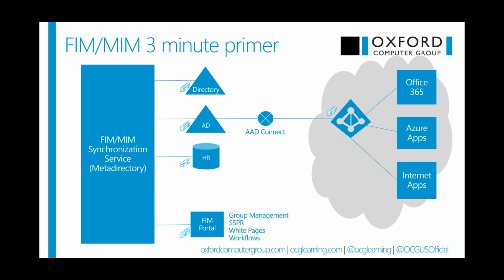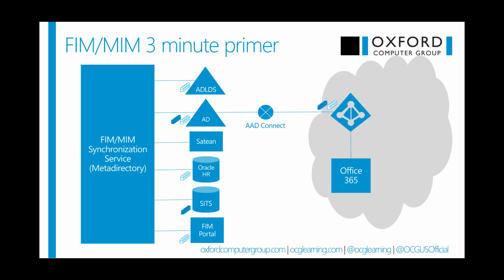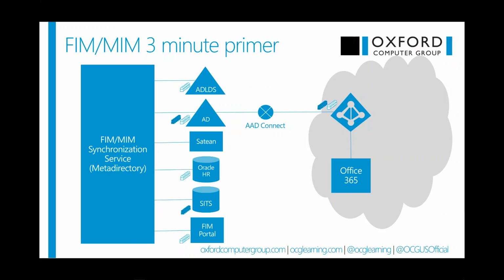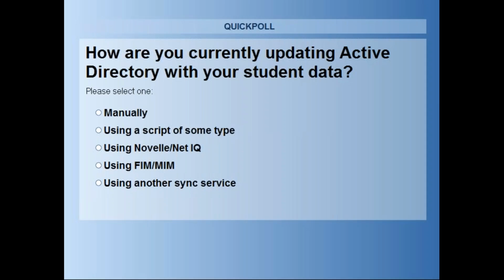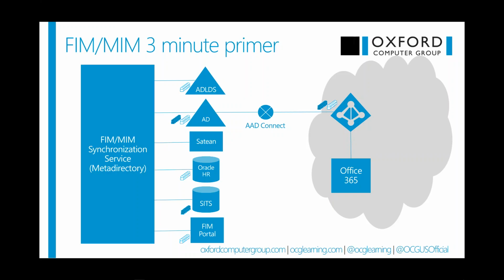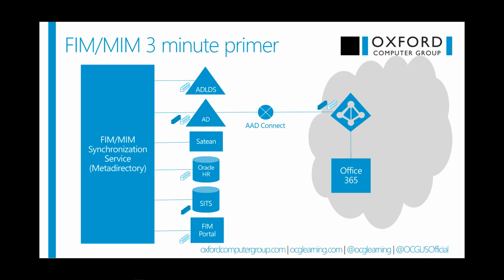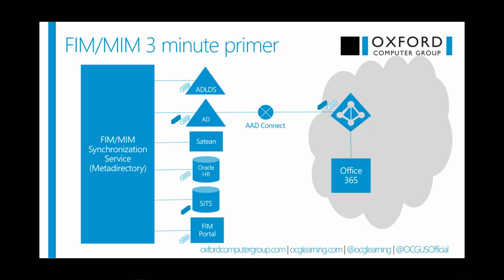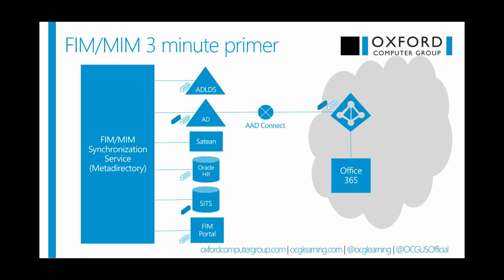Case Study: Managing Digital Identities with FIM/MIM for Education | December 2016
For organizations with a huge seasonal turnover of clients, such as schools and universities, an identity management solution is vital.

When careful management of digital identities on a budget is top priority, you need to know how to get the maximum from MIM or FIM.

In this webinar recording, discover how to make the most of MIM (or FIM, if you have yet to upgrade). OCG CEO Hugh Simpson-Wells will talk with Andy Swiffin and Ian Swift, infrastructure architects from the University of Dundee, Scotland who have worked hard to maximize their MIM investment. Hugh, Andy and Ian will discuss:

-The main challenges to managing identity in the education sector
-How MIM helps the University of Dundee Uni to cope with the churn
-Why choose MIM/FIM? Why not some other solution?
-MIM training with OCG Learning, and what it has enabled the University of Dundee to achieve.